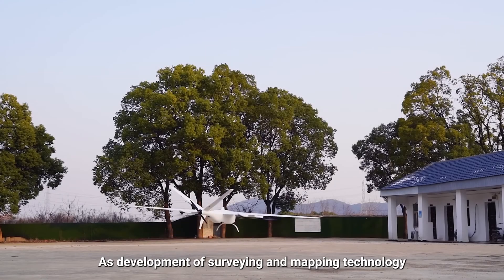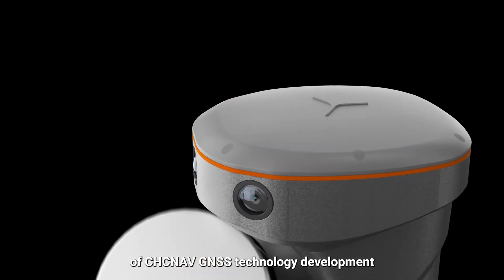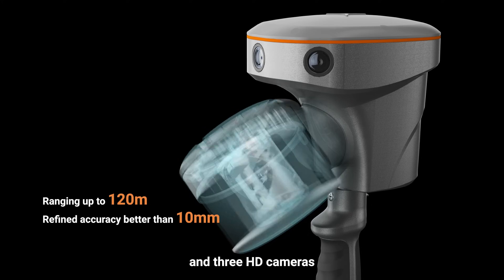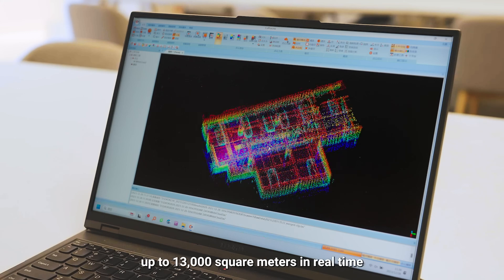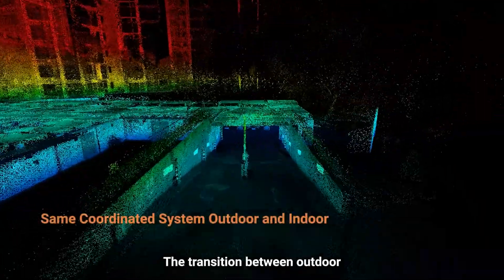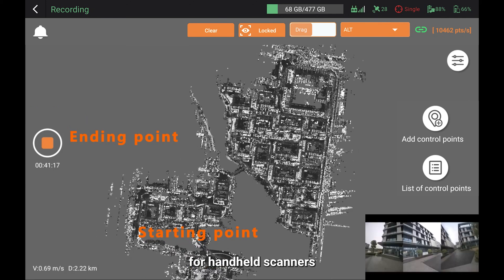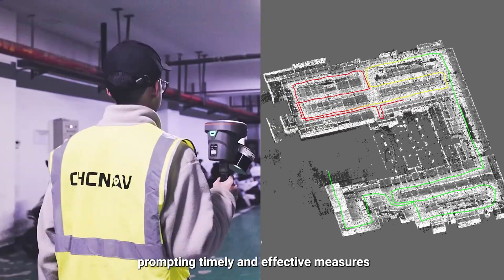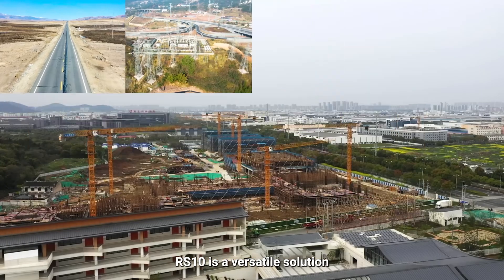Prezentare CHCNAV - RS10 Scaner laser SLAM portabil GNSS RTK - SkyGrid.ro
RS10 aduce o nouă abordare a topografiei geospațiale prin integrarea tehnologiilor GNSS RTK, scanare laser și SLAM vizual într-o singură platformă concepută pentru a îmbunătăți eficiența și acuratețea sarcinilor de scanare și topografie 3D de interior și exterior. RS10 este o soluție versatilă pentru profesioniști în topografie, inginerie civilă și BIM, precum și pentru aplicații precum topografia agricolă și forestieră, inspecția liniilor electrice, calculul volumului grămezii de materiale și colectarea datelor în spații subterane.

Cu RS10, topografii sunt capabili să depășească provocările topografiei în zone cu semnale GNSS slabe sau lipsite, aducând un nou nivel de flexibilitate și precizie muncii lor. Suportând atât topografia tradițională GNSS RTK, cât și capturarea inovatoare a realității 3D, RS10 simplifică munca de teren și îmbunătățește fiabilitatea datelor.